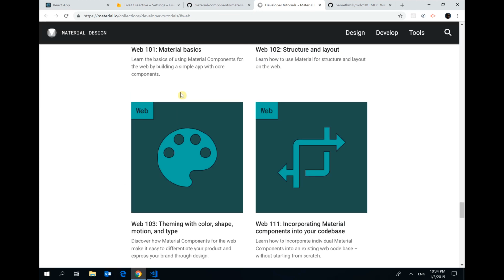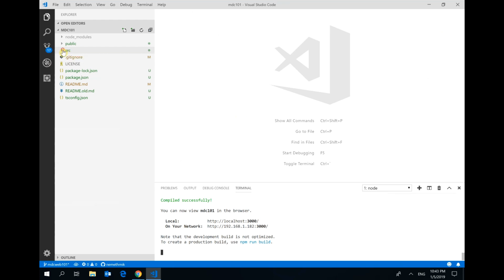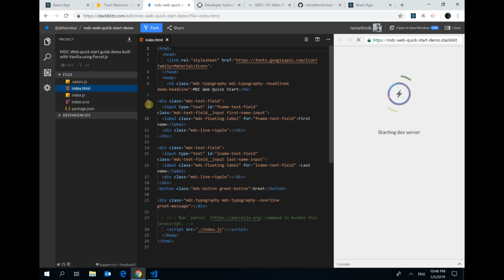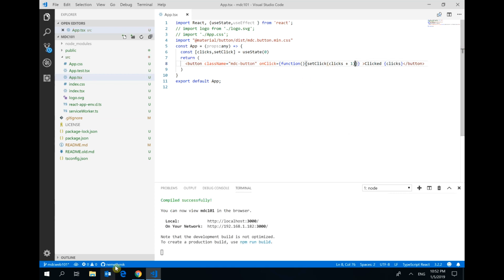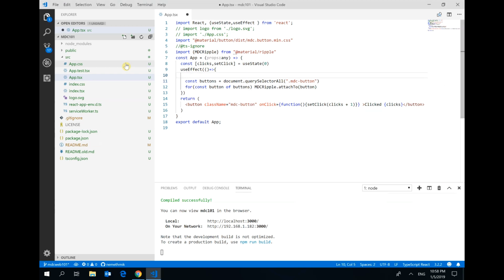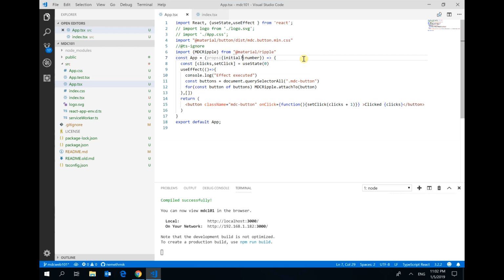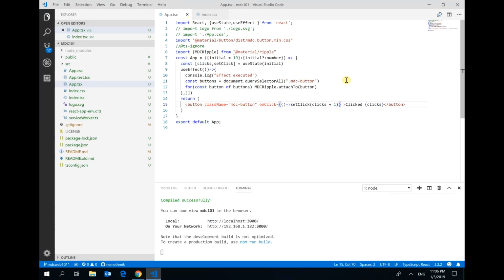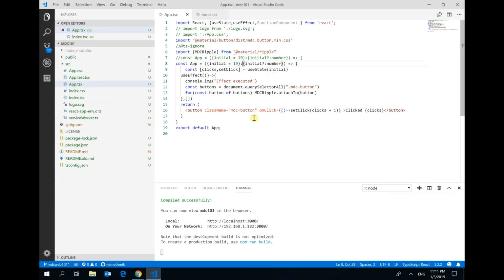MDC Web 101 for React Hooks and TypeScript (1) Getting Started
In this episode create-react-app is used to initialize a project for using Google Material Design Components for Web directly in a React/TypeScript application without any adapters (like MDC React or RMWC). This first step explains function components as well as state and effect hooks from React 16.7.0-alpha.2